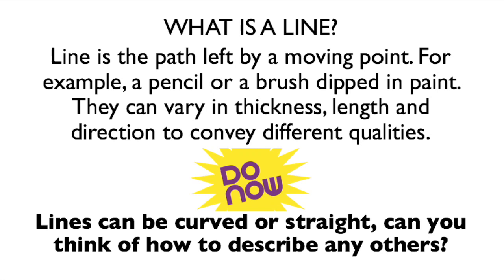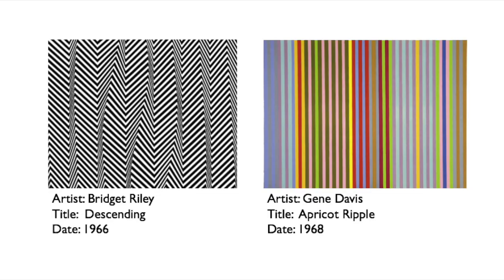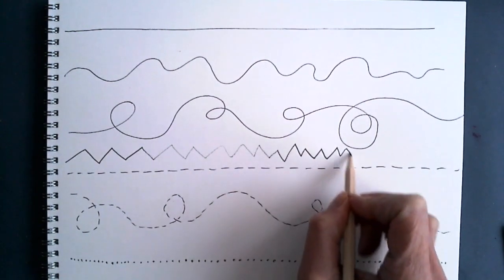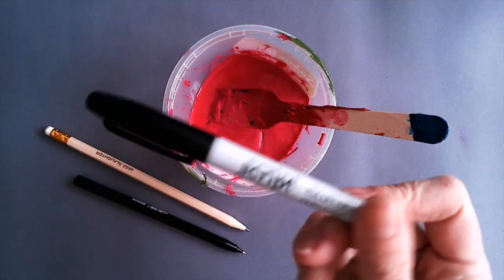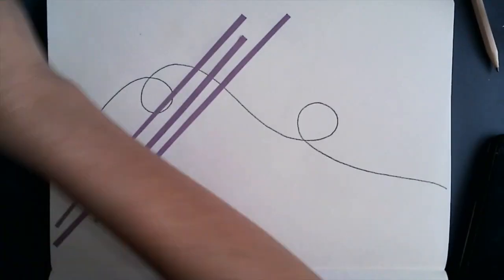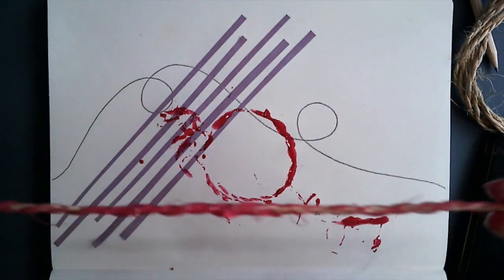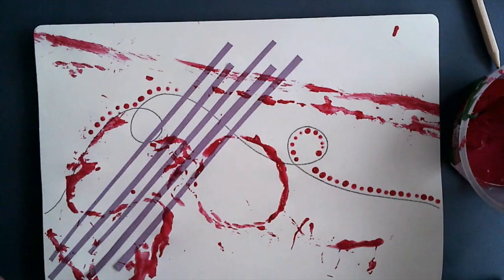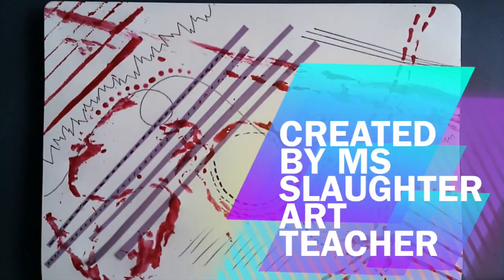KS1&2 ART Exploring Line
Line is one of the formal elements in art. In this video we look at artists who use line to make their work and discuss the qualities and appearance of lines. I will show you how to use different techniques with various materials to make your own artwork using line.